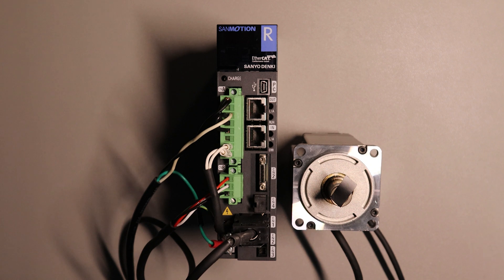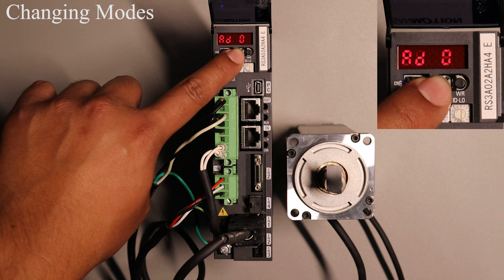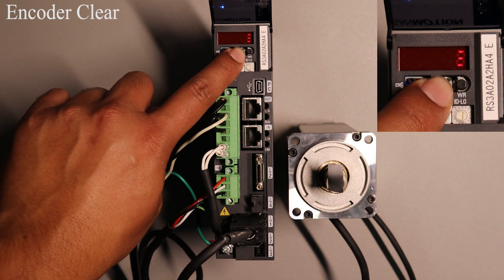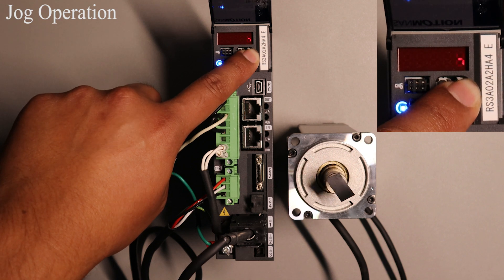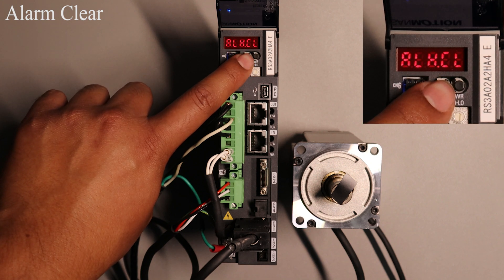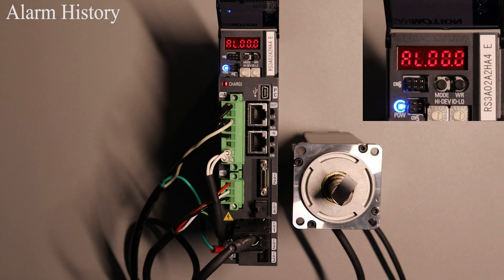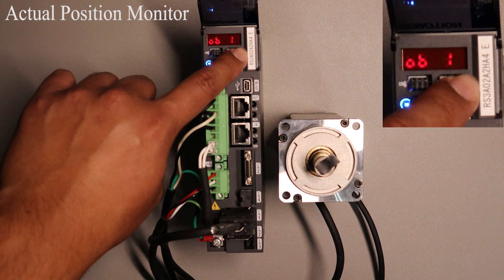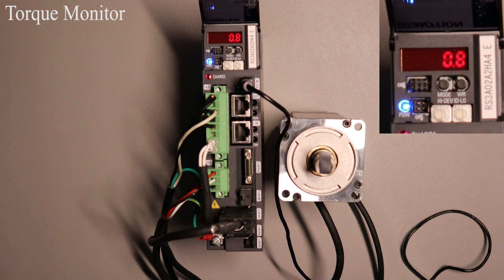How to Operate RS3 EtherCAT Digital Operator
Quick tutorial on how to use the digital operator on our RS3 ETHERCAT drives.

0:59- Changing Modes
1:32- STO Torque Error Status
1:59- Normal Servo on State
2:21- Encoder Clear
3:03- Jog Operation
4:04- Alarm Clear
5:05- Alarm History
5:58- Actual Position Monitor
7:13- Velocity Monitor
7:48- Torque Monitor